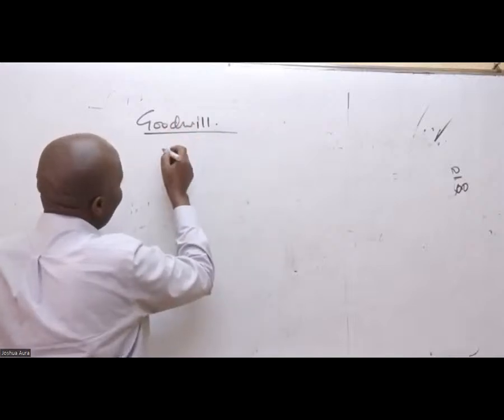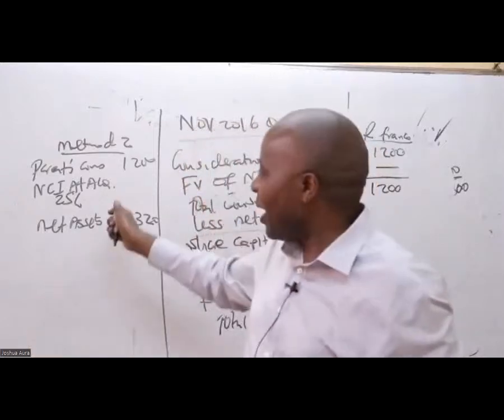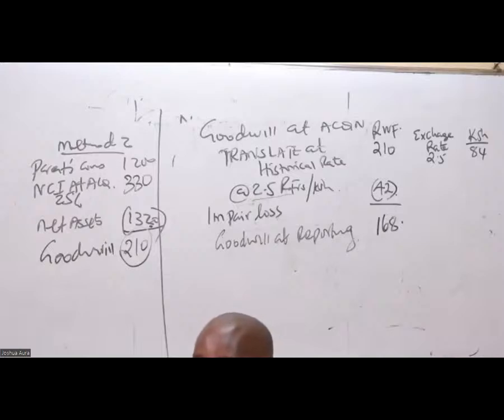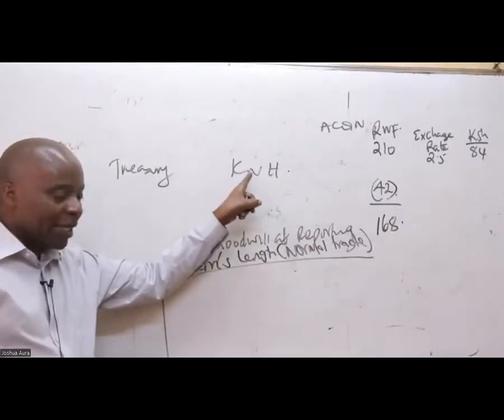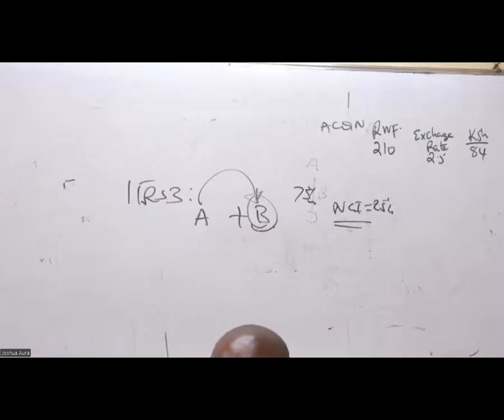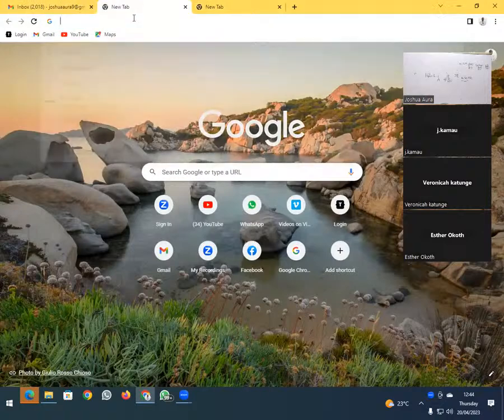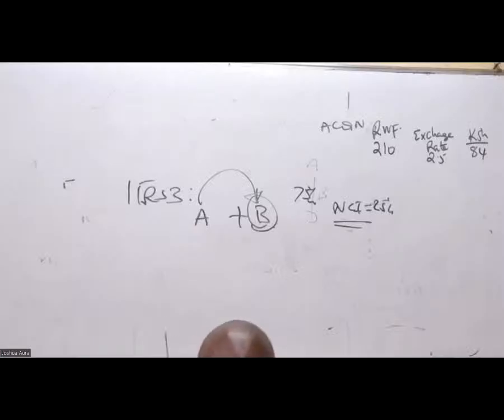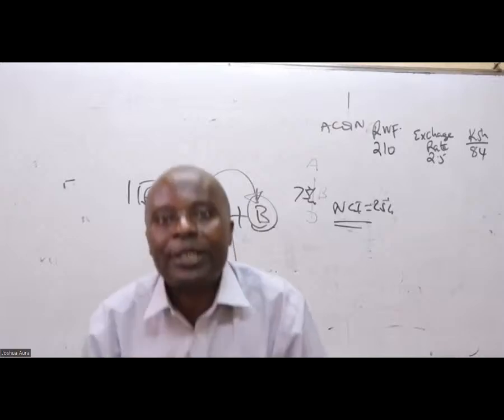AFR-(November 2016qn.1)-CPA KENYA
At RCM, every new week is a new opportunity to grow, to learn, and to become the best version of yourself. Whether you’re a student, a parent, or an education enthusiast – this week, we’ve got something exciting lined up for you!

✅Final Touches on Our Blocks!
 Whether you're starting fresh or continuing your journey, this is your reminder that it’s never too late to begin again. Let’s make this week count!
📞 Need more info or want to enroll?
 RCM – Where Education Meets Innovation